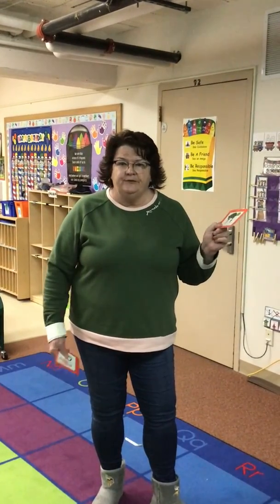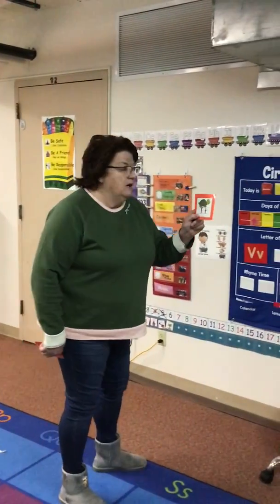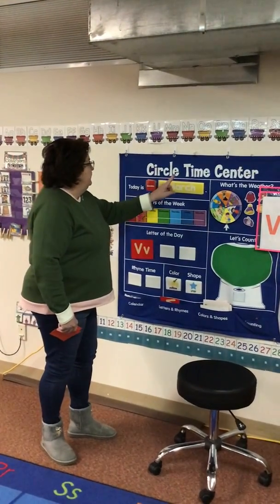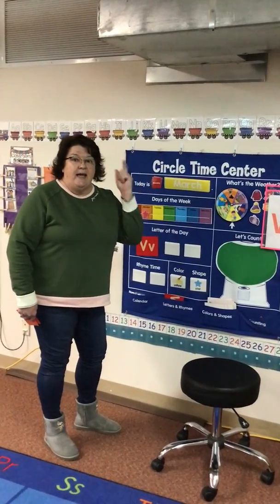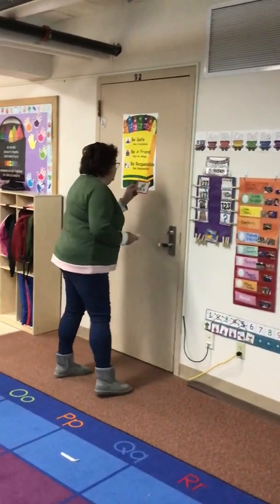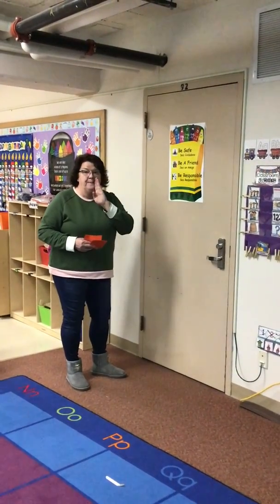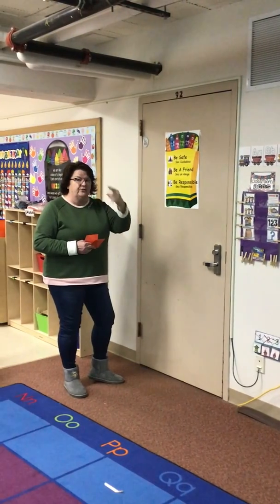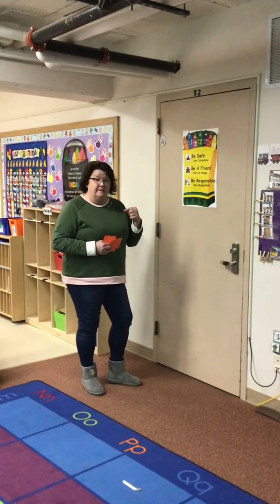Letter Hunt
Eye Spy the Alphabet- find something that begins with A, B, C, etc.